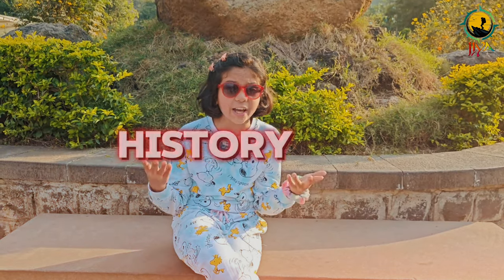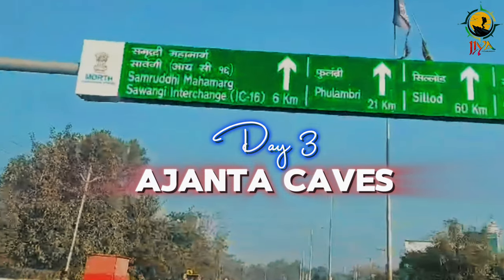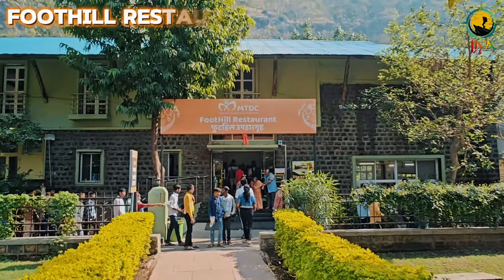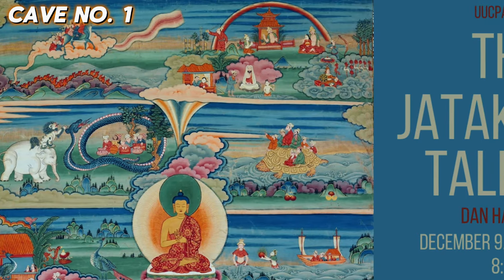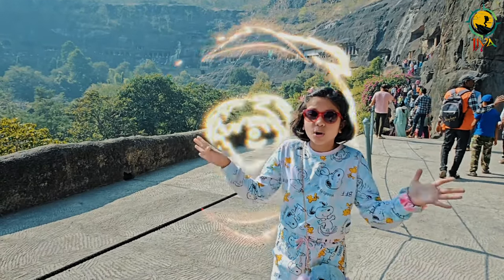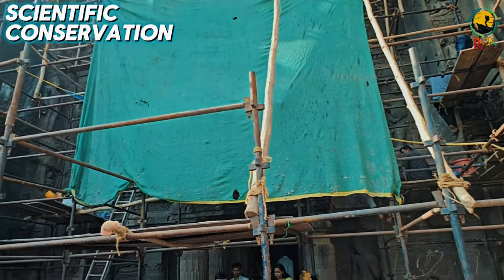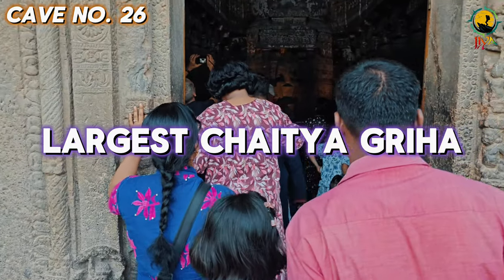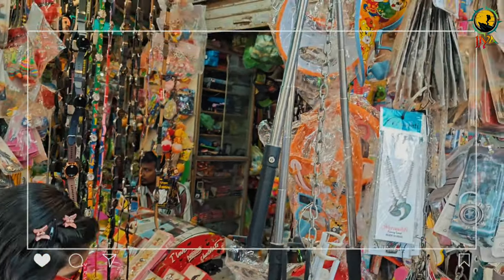The Ultimate Ajanta Caves Guide | What You Need to Know Before Visiting | Maharashtra Tour | Jiya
🌟 What to Expect in This Vlog: 🌟
- A detailed walkthrough of important Ajanta caves
- Insights into the history and art of the Ajanta murals and sculptures
- Tips for visiting Ajanta Caves: best times, travel hacks, and more
- A glimpse into the lush landscapes and surrounding areas of Ajanta

Embark on a breathtaking journey with me as I delve into the heart of India's ancient past, exploring the magnificent Ajanta Caves. Nestled in the Aurangabad district of Maharashtra, these caves are a testament to the brilliance of Buddhist art and architecture that flourished between the 2nd century BCE and the 6th century CE.

This vlog takes you on an intimate tour through the winding pathways of Ajanta, where each cave unveils its own story. From awe-inspiring murals that tell tales of Buddha's past lives to intricate sculptures that capture the essence of Buddhist philosophy, Ajanta Caves are a treasure trove of ancient wonders.

Whether you're a history buff, an art enthusiast, or simply in love with exploring the unknown, this vlog is your gateway to experiencing one of India's most cherished UNESCO World Heritage Sites.

- LIKE if you enjoyed this journey through history
- COMMENT your thoughts, questions, or experiences of Ajanta Caves

Your support helps me bring more such hidden gems to light.